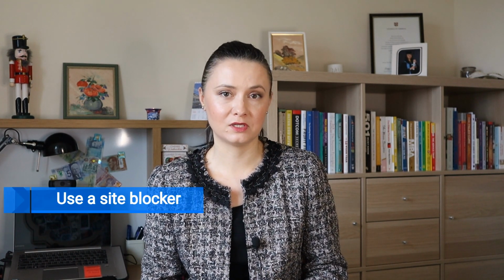How to Be More Efficient as a Coach | Productivity Tips and Habits for Coaches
If you’re wondering how to be more efficient as a coach and manage your coaching business better, here are my productivity tips for coaches.

This video will not only teach you how to be more productive as a coach so you can run your coaching business better, but also highlight productivity habits for coaches in addition to time management tips.

So, if you’d like to know how to increase your productivity and run your business more efficiently, this video is for you. In it I share my best productivity hacks and tips for coaches and entrepreneurs that I know will help you too.

Links to videos/articles/products I mentioned:

Atomic Habits by James Clear

The filming gear I use:

Ring light

Previous camera
Previous microphone
Hi there! My name is Alisa Barcan and I've been running my coaching business, The Savvy Corner, since 2017. On this channel I talk about managing your money, your business, and your mind around it.

By using the information I share on this channel you agree to be solely responsible for any actions that you may take.  I will not accept any responsibility nor liability for any decisions that you, or others, make based on any information from this channel. It is your responsibility to form your own view on the merits of and risks attached to any decision you make.